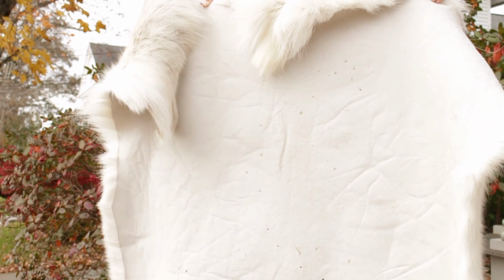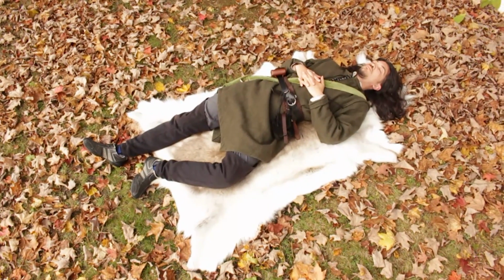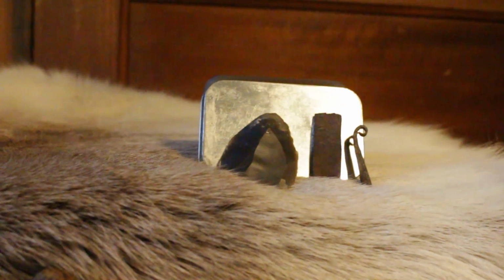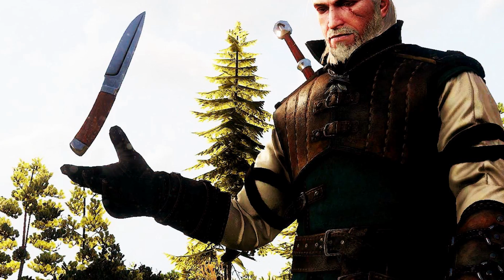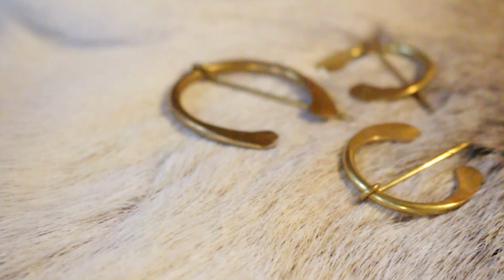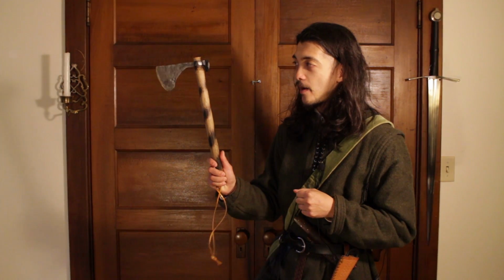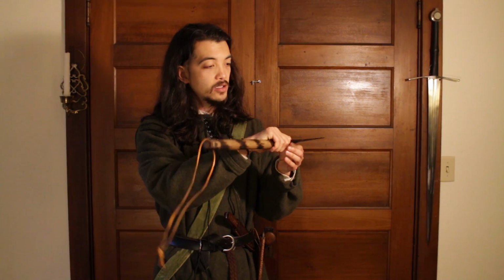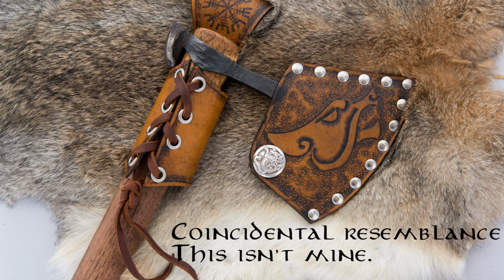Renaissance Faire Haul!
At the Renaissance Faire I got many new items to try and add to my personal kit and thus to the channel! It's like an unboxing, but I know what I bought.

-"Nowhere Land", "Mjonir", "Fjeld", "Vetur Frosti", "Battle of the Creek", "Gundar" by Alexander Nakarada